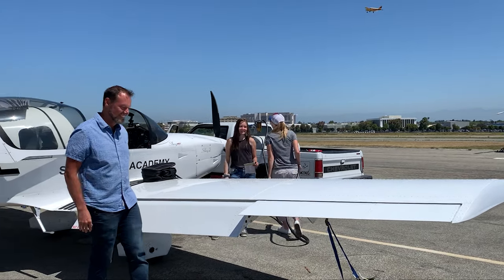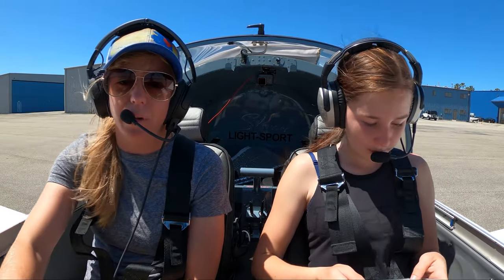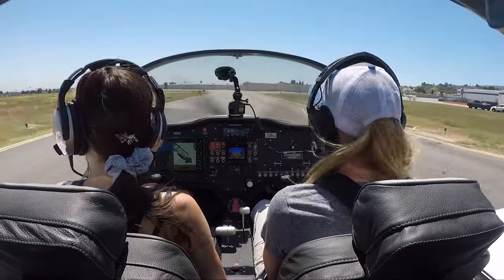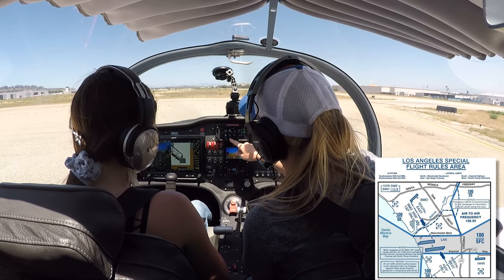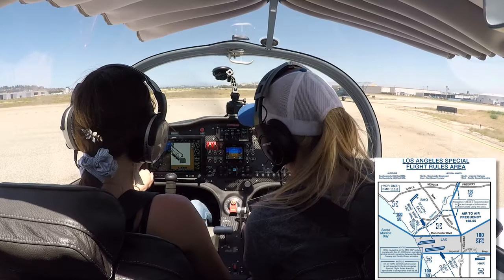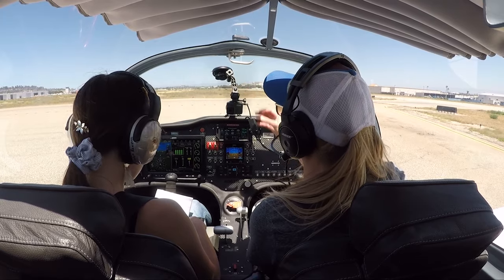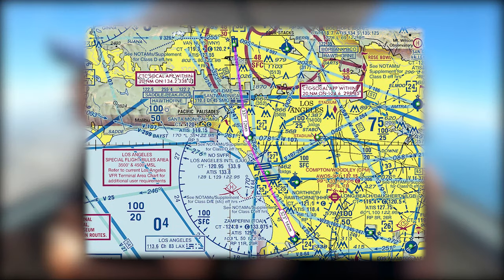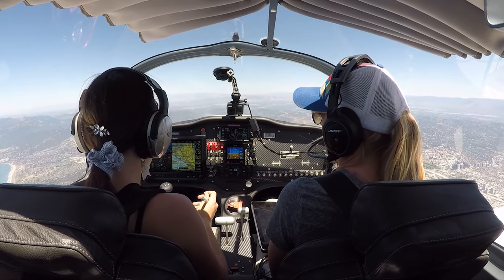How Complex is LAX Airspace? Instructor Brandy and Student Jaden navigate through LAX Class Bravo